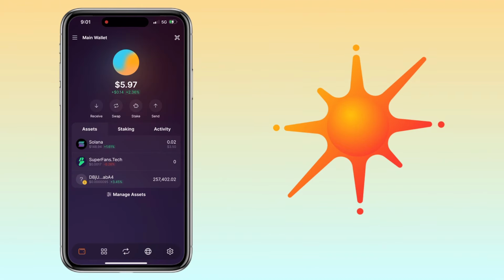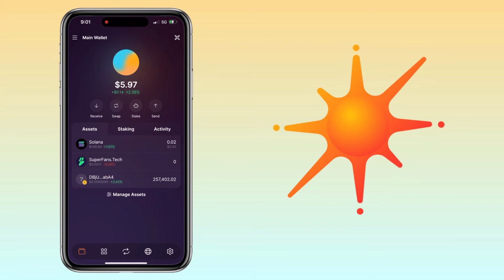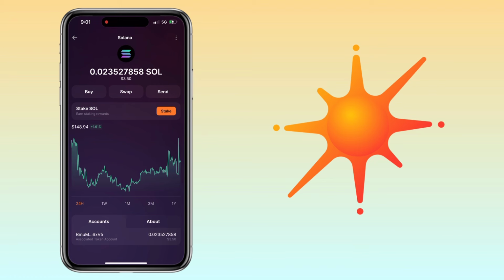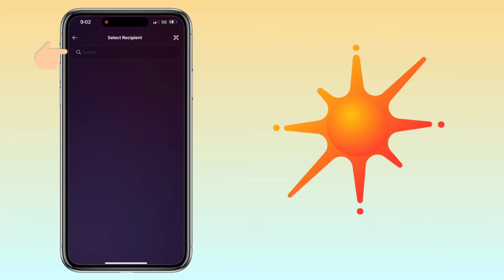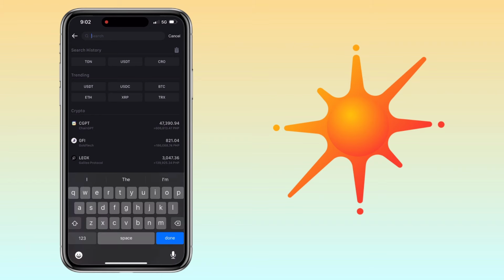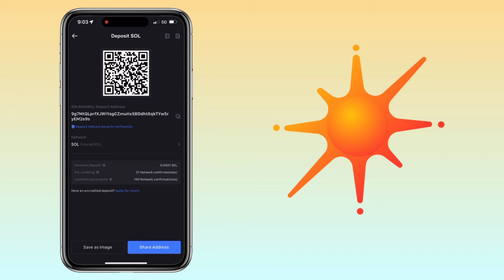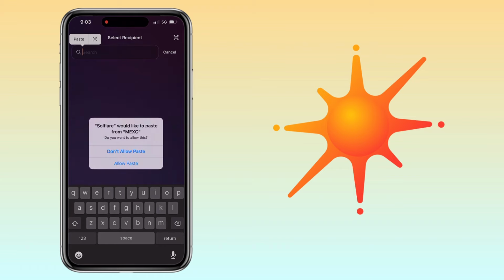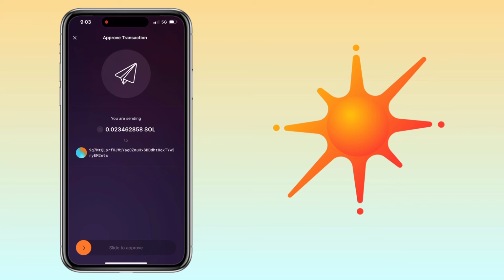How to WITHDRAW Solana $SOL on SOLFLARE Wallet | Crypto App Tutorial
Here’s a video tutorial on how to withdraw your Solana $SOL token on Solflare Wallet as a beginner. Solflare is a cryptocurrency wallet specifically designed for the Solana blockchain. It allows users to store, send, receive, and manage Solana (SOL) and other tokens built on the Solana network. Check video to learn more!

💎 Invite code: mexc-1ErFe